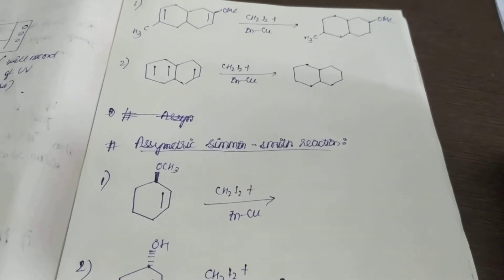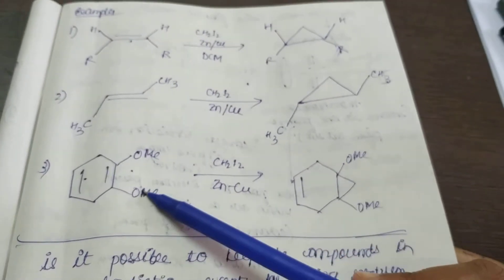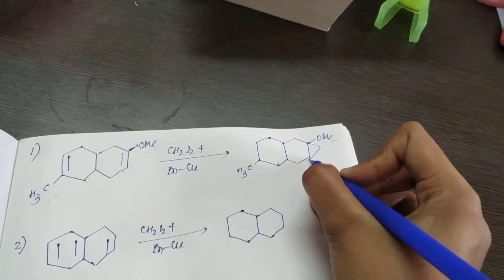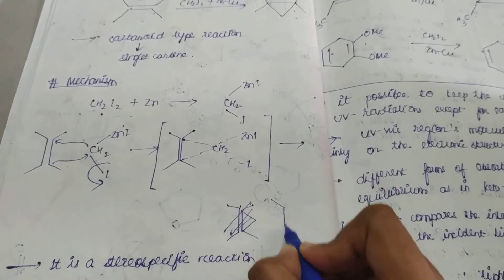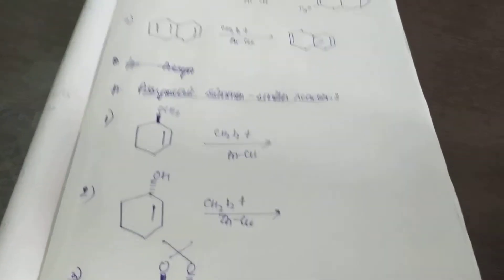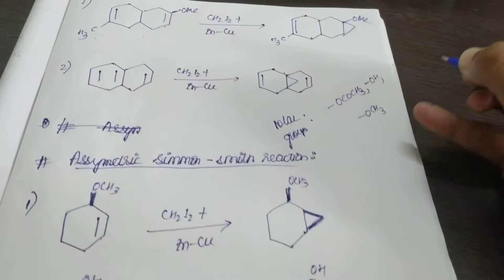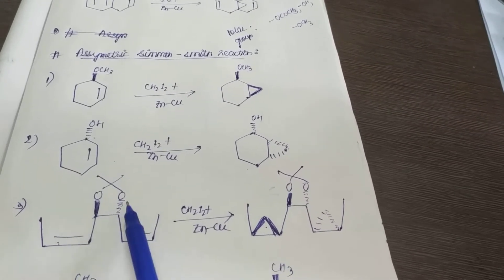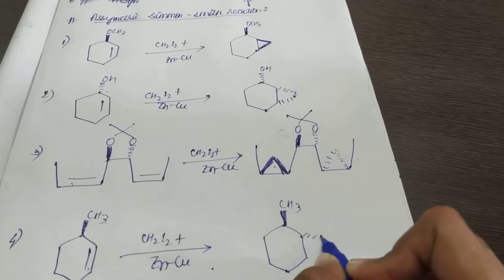Simon-Smith Reaction - part-2